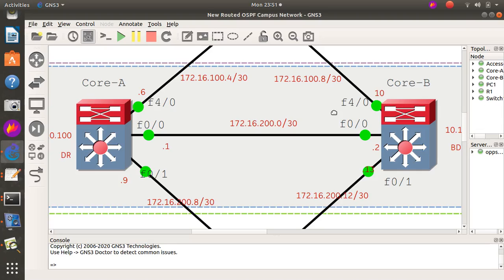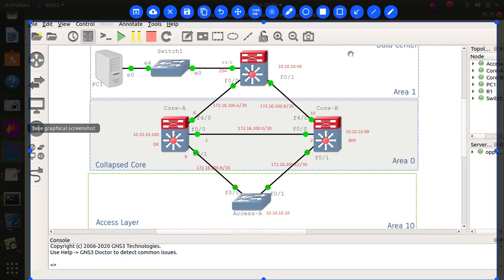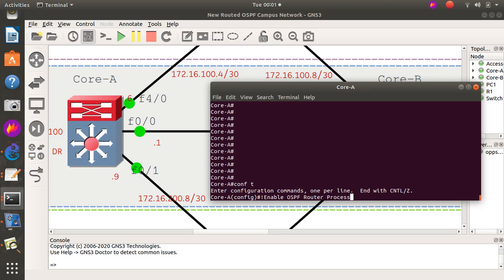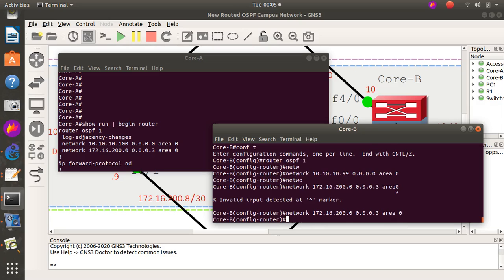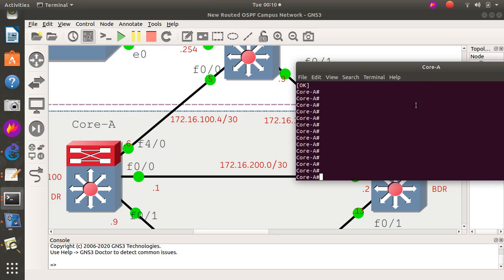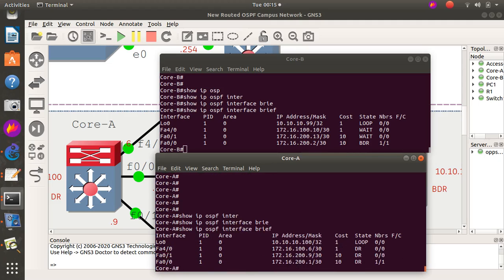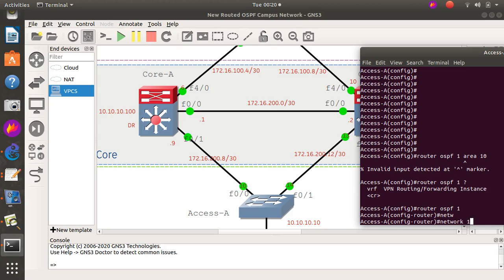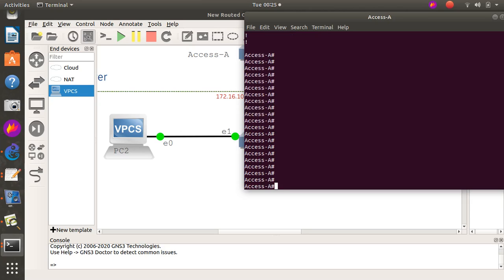Designing Enterprise Routed Networks with OSPF | Area Design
High Availability Campus Network Design Routed Access Layer | Area Design

Area Design
Areas Per Function or Service
Area Border Routers